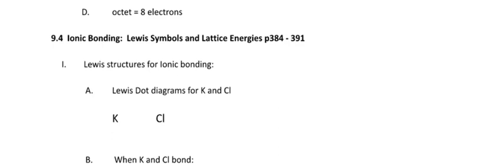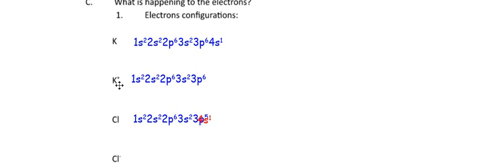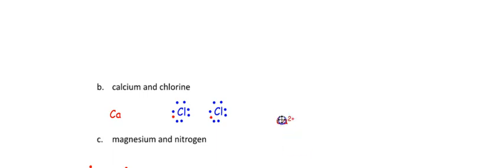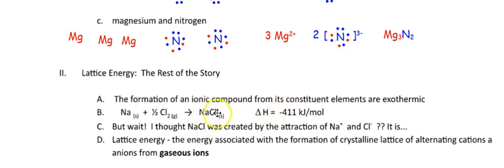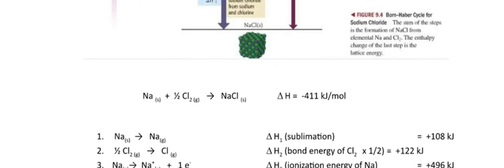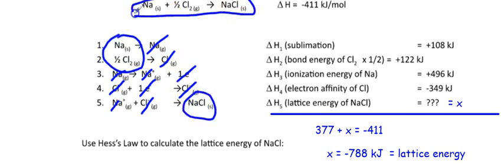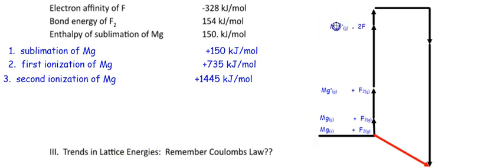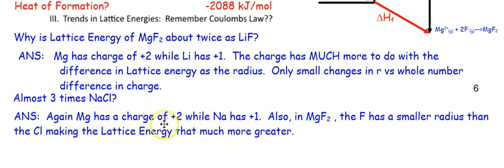Blankwalle 9 4 Part 1